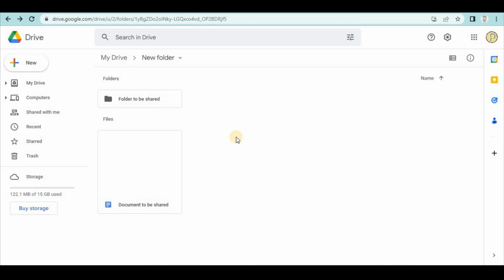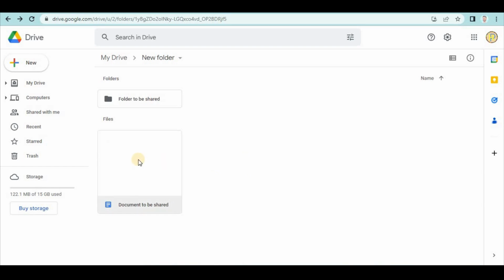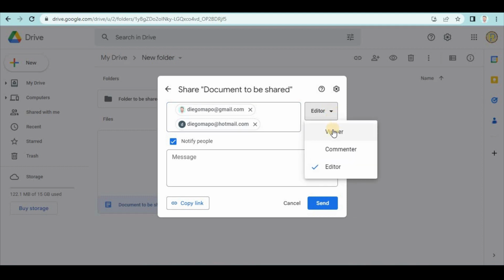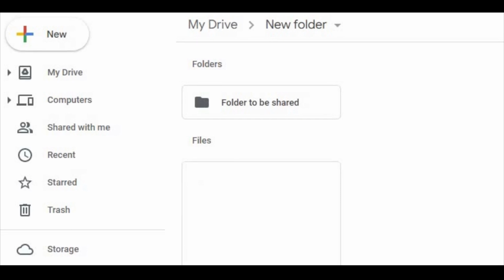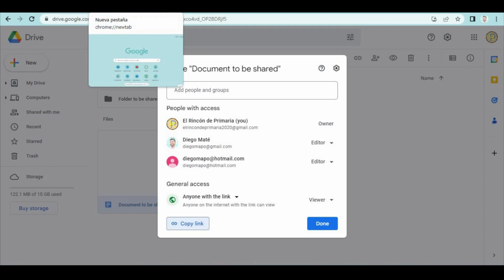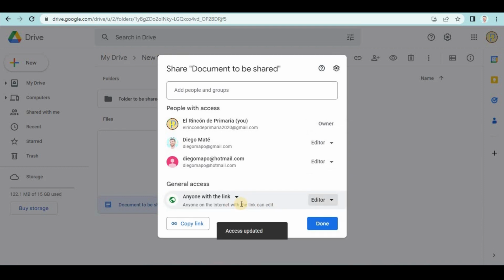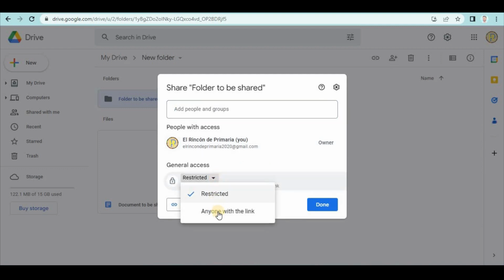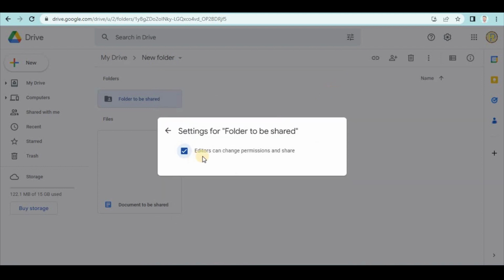How to SHARE FILES and FOLDERS in GOOGLE DRIVE | Specific users or LINK | Easy tutorial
In this video, we explain how to share a file or a folder in Google Drive with specific people or via link. We also talk about the differences between viewer, commenter and editor.

INDEX
00:00 Introduction
00:20 Share a file with specific users
01:29 Get shareable link
2:20 Share a folder